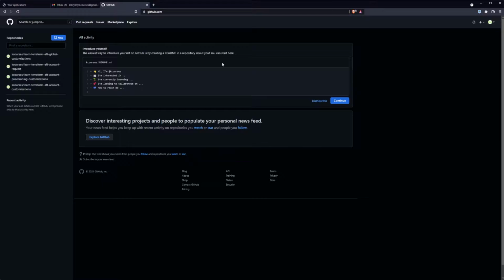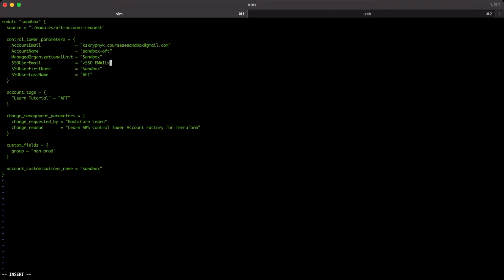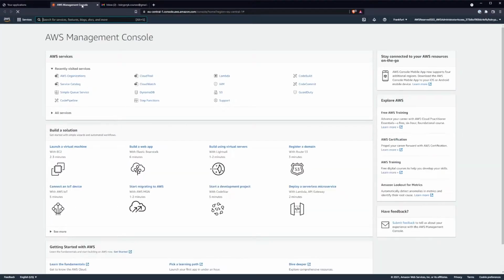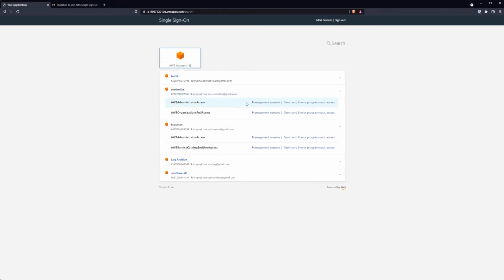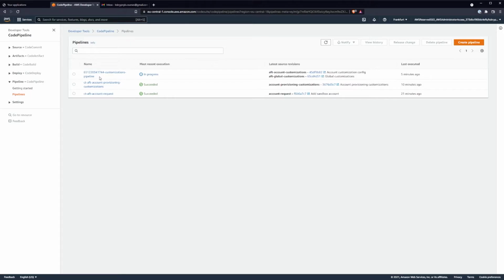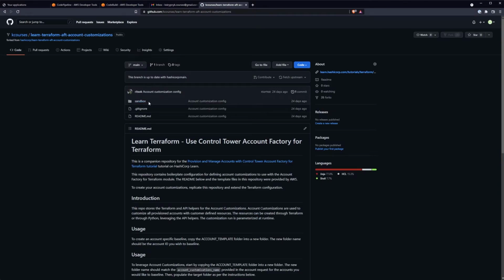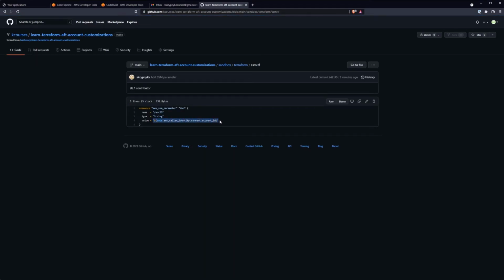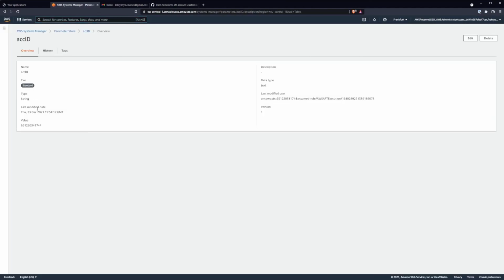AWS Account Factory for Terraform ( AFT ) on practice mini-course - customization #2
AWS AFT - is a Terraform framework that automates the process for account provisioning and account updating in AWS Control Tower.
This video shows the process of installation of AFT on an AWS account.
The second video, which will be coming soon, will show how using the AFT can be organized the process of provisioning and customization of AWS accounts.